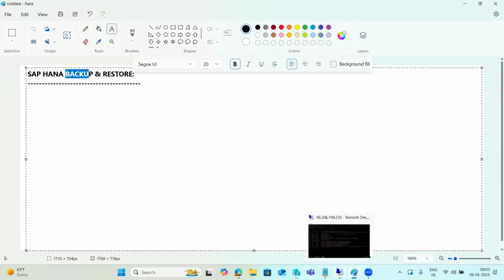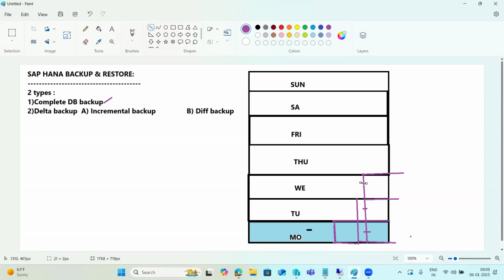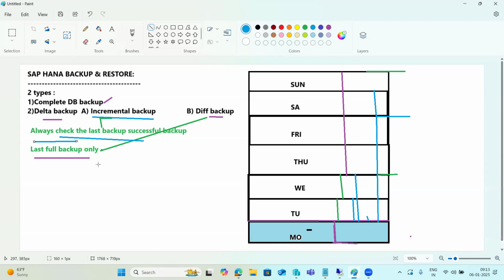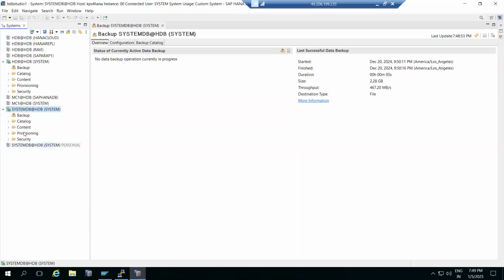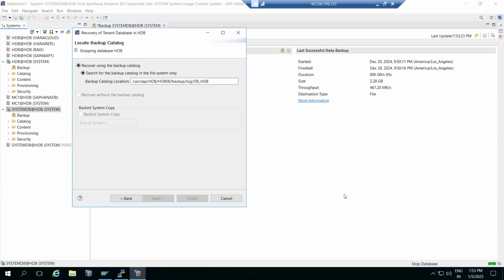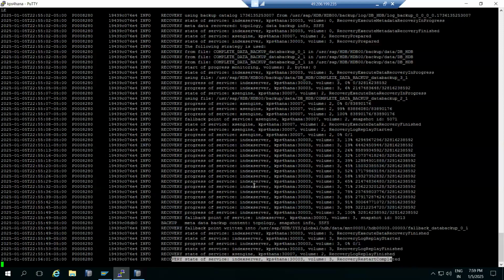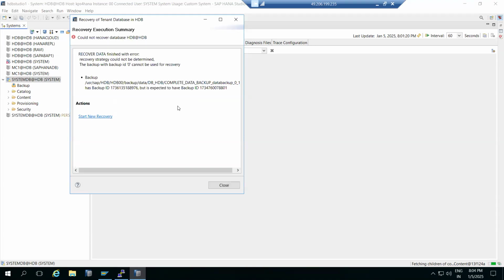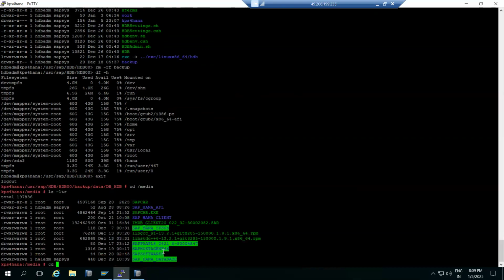SAP HANA 2.0 - Backup & Recovery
Supported Hardware Platforms
SAP HANA is available for:
Intel-Based Hardware Platforms

IBM Power Systems